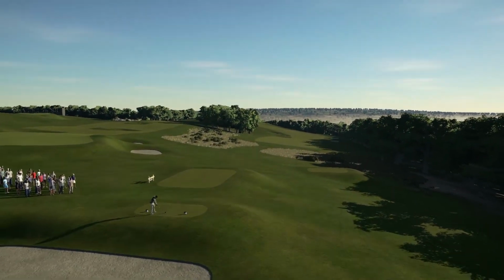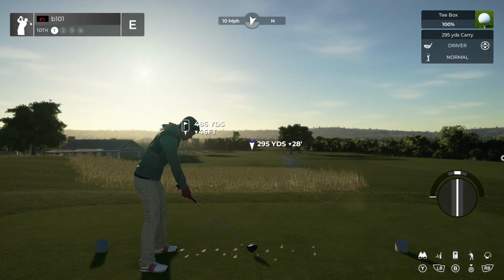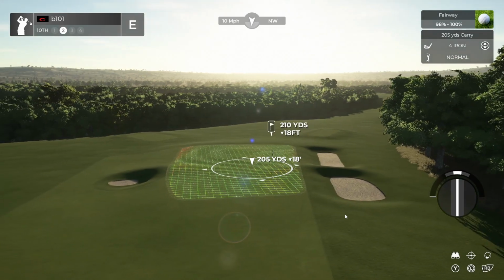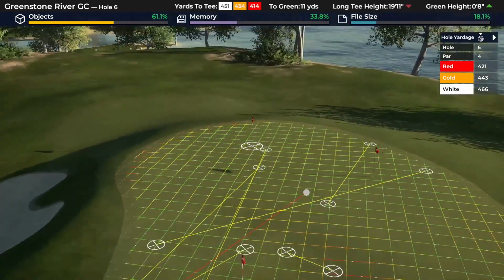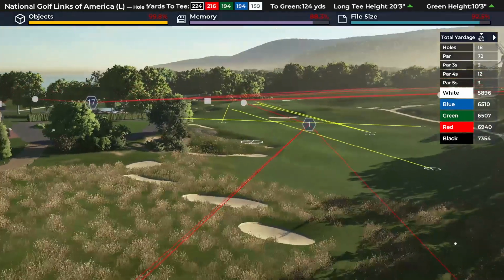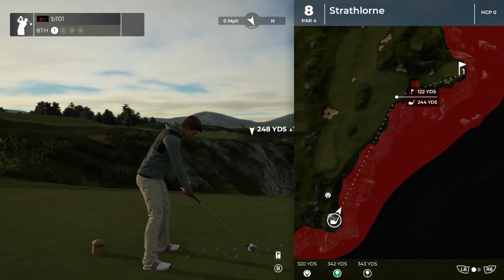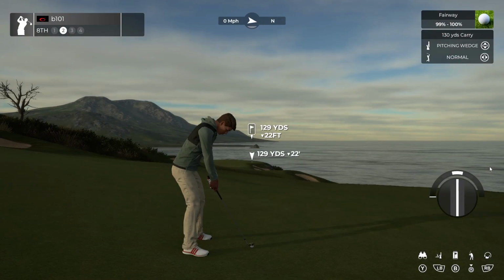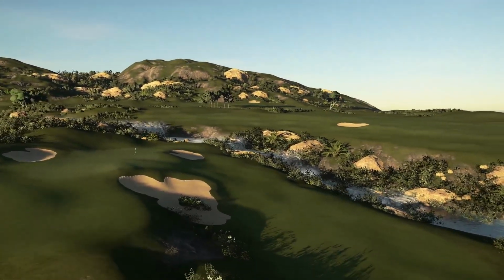PGA Tour 2K21 Template Design: The Valley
The Valley is a template that traverses elevation change, usually in the form of a valley. This template encourages the player to gauge uphill and/or downhill shots.

00:00 Introduction and Key Features: Fairyland 2nd
02:34 Raynor Ridge 10th
05:04 Greenstone River 6th
07:37 NGLA 1st
10:50 Strathlorne 8th
15:58 Summary: Kaiuma Bay 16th